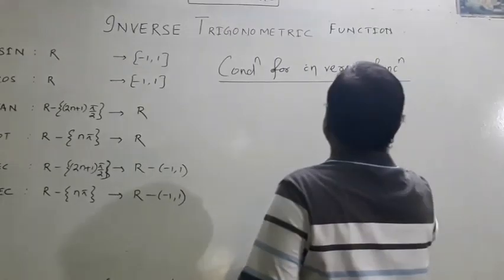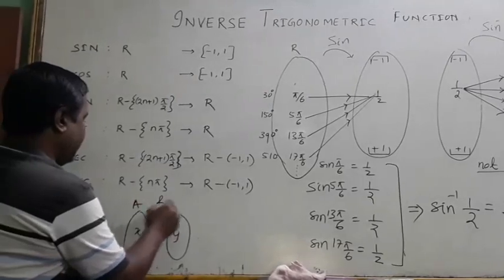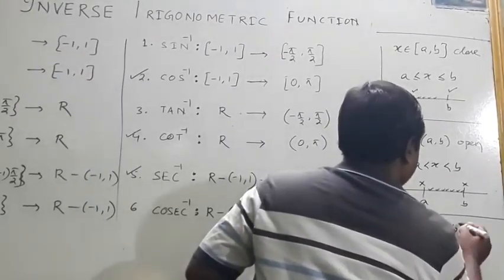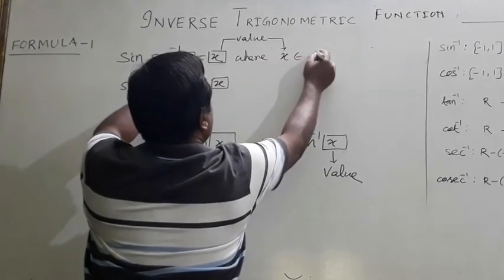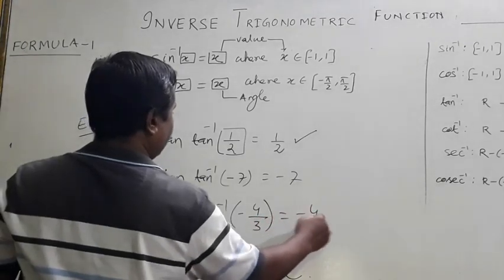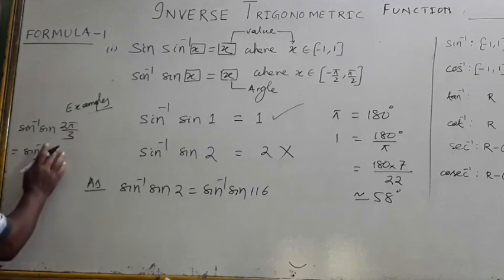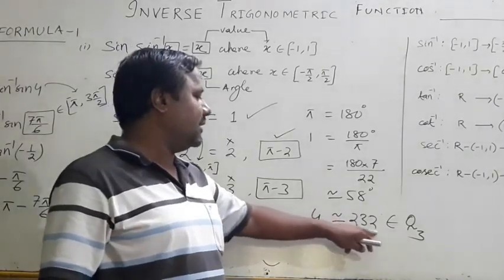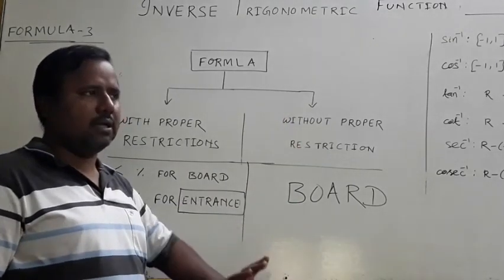Inverse Trigonometric Formulas 1-3 Class 12 (Part 1)